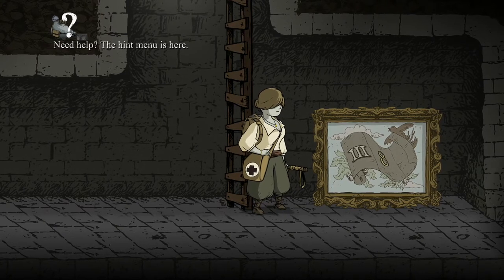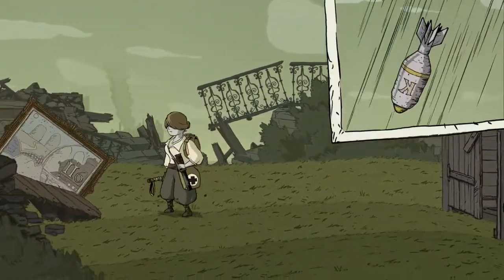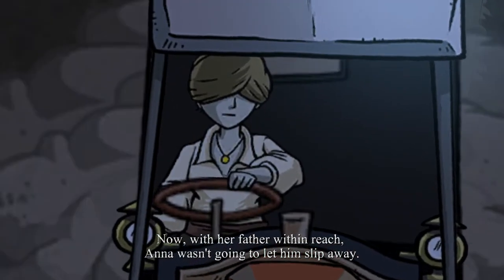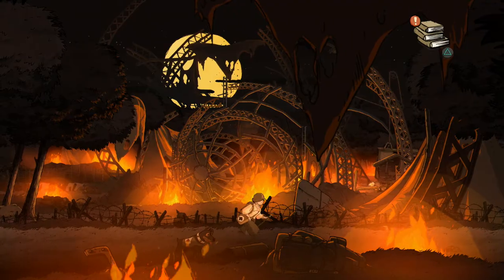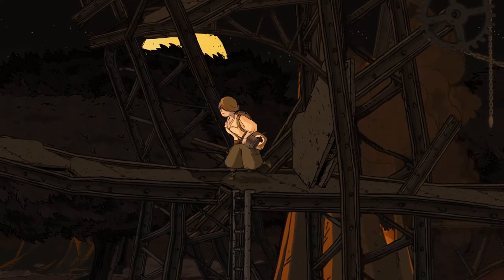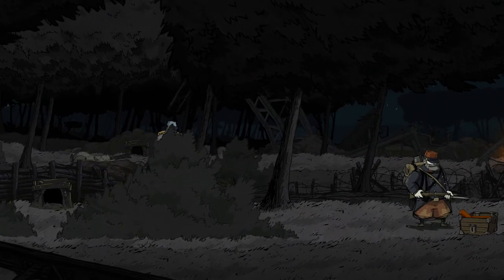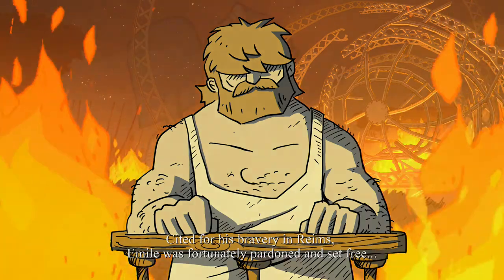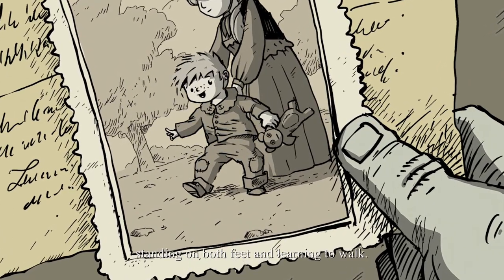Valiant Hearts Walkthrough Part 7: Zeppelin Crash Site [PS4]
In this part we take on Baron von Dorf is a boss fight style encounter in his Zeppelin. Emile uses the cathedral's organ to turn the Baron's own grenades against him, while Freddie takes the fight to the Zeppelin on the cathedral's roof.

Whether you’re a fan of beautiful 2D side scrolling games or a history lover with an interest in World War 1 or just someone who appreciates unique games, I want you to sit back, relax, throw your feet up and enjoy this one!

Valiant Hearts: The Great War is a puzzle adventure video game developed by Ubisoft Montpellier and published by Ubisoft. The game is inspired by letters written during the Great War and has four characters on the battlefield help a young German soldier find his love in this story about survival, sacrifice and friendship. he game is powered by UbiArt Framework, an in-house engine by Ubisoft previously used for Rayman Origins and its sequel, Rayman Legends, as well as Child of Light, the former two being developed by Ubisoft Montpellier as well. The game was released for PlayStation 3, PlayStation 4, Xbox 360, Xbox One, and Microsoft Windows in June 2014, followed by ports to iOS and Android.

The story begins in the year 1914. Archduke Franz Ferdinand has been assassinated and Germany declares war on Russia in response. Anticipating war, France begins to deport all German citizens. Karl, one of the many Germans deported, is forcibly separated from his wife Marie and their son Victor. Karl is then drafted into the German army. Likewise, Marie's father and Karl's father-in-law Emile is drafted into the French army.

Valiant Hearts is a puzzle-based game which takes place across the course of The Great War, putting players in the role of four characters; the Frenchman Emile, his German son-in-law Karl, American soldier Freddie, and Belgian nurse Anna. The game comprises four chapters split into several sections, with each section requiring the player to clear an objective in order to progress through the story, most of which generally involve solving puzzles by obtaining certain items needed for the situation.